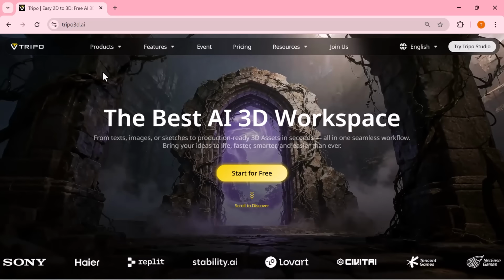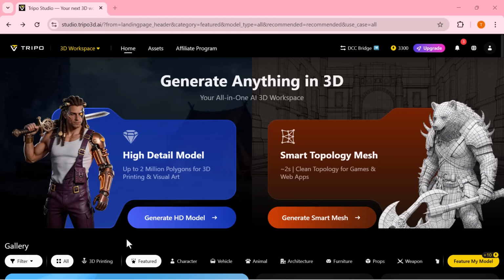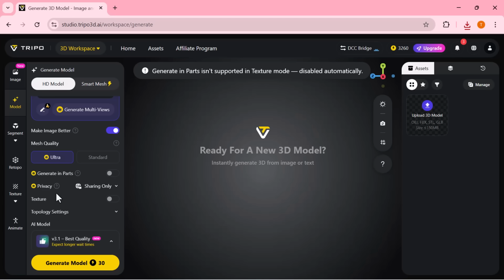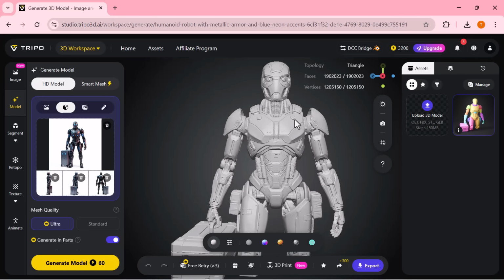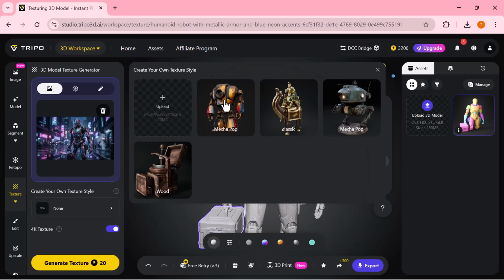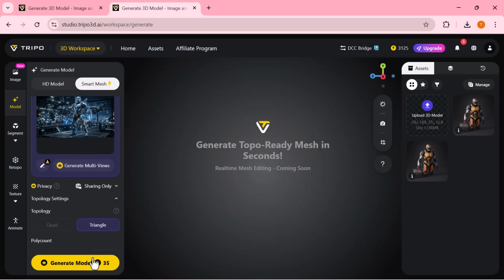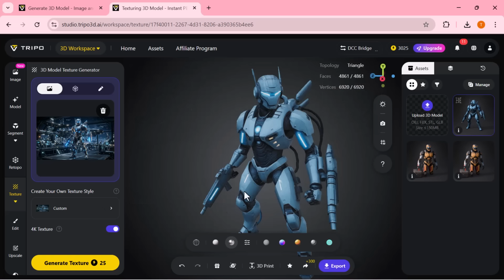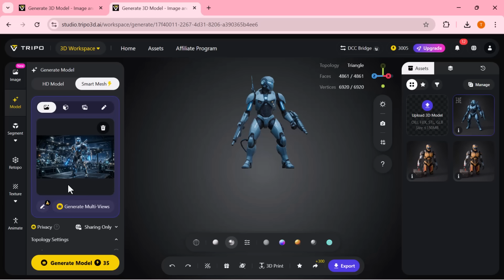This AI Turns Images into 3D Models in Seconds! (Tripo Studio)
🎁 Invite Code: 6GJS4K (Get 500 FREE Credits)

Want to turn your images into stunning 3D models in just seconds? 🤯
In this video, I test the latest Tripo H3.1 + P1.0 AI models — one of the most powerful AI 3D generators available right now!

With the newest update, Tripo introduces next-level features:

🔥 HD Model H3.1 – Create ultra-detailed, AAA-quality 3D assets
⚡ Smart Mesh Mode (P1.0) – Generate clean, optimized low-poly models instantly
🎮 Perfect for game development, 3D printing, animation, and more

🎯 In this video, you’ll learn:
✔ How to convert images or text into 3D models
✔ The difference between HD Model & Smart Mesh Mode
✔ Real test results (speed, quality & topology)
✔ How to use these models in real-world projects

💡 Why use Tripo AI?
✔ Super-fast 3D generation
✔ Clean topology (ideal for games & apps)
✔ High-detail models for rendering & 3D printing
✔ Beginner-friendly workflow

🚀 Extra Benefits for You:
✨ Get FREE credits on signup using my code
📈 Regular updates with powerful new features

📌 Don’t forget to check the link above and try it yourself!